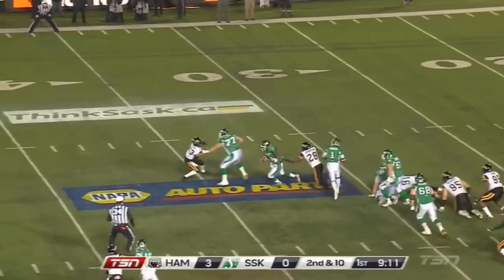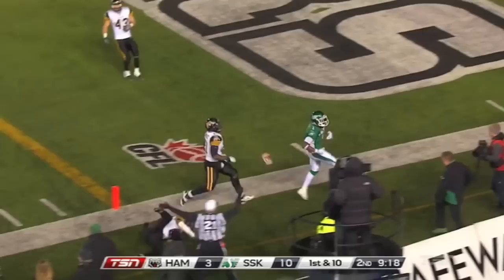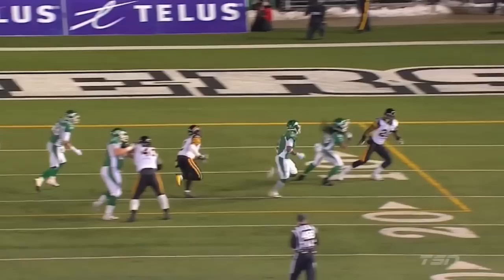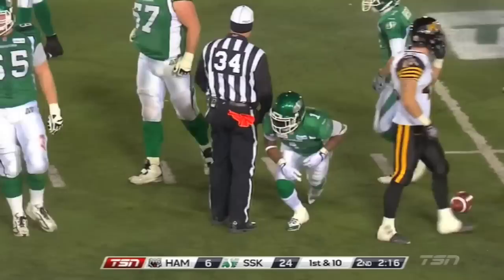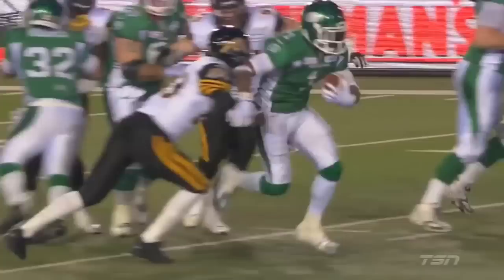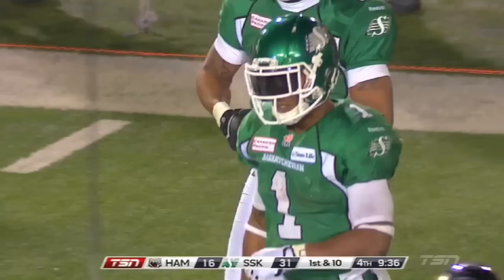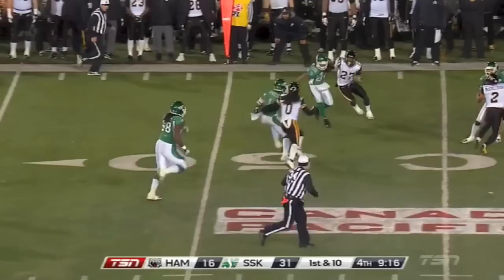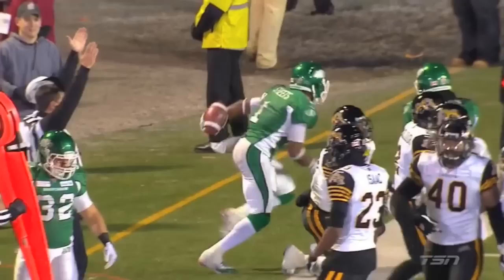Kory Sheets 101st Grey Cup Highlights Saskatchewan Roughriders - November 24, 2013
Most Outstanding Player - 197 yards rushing